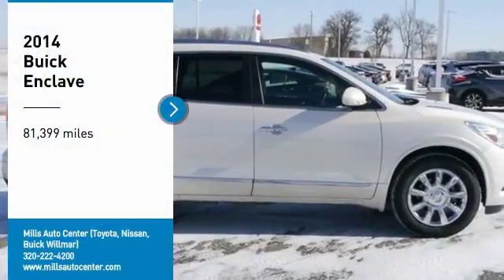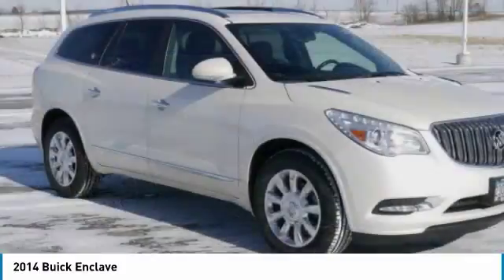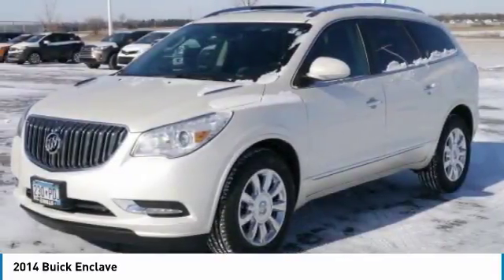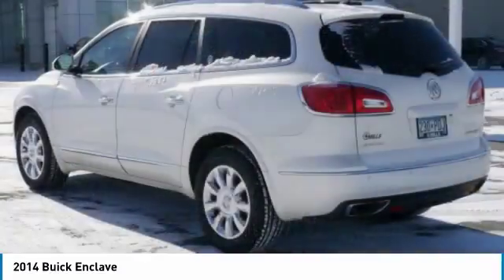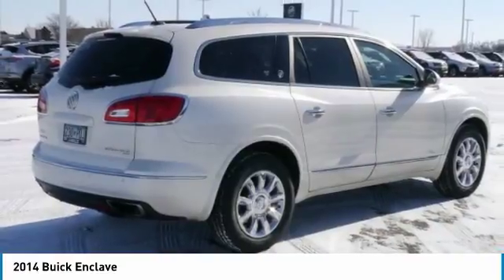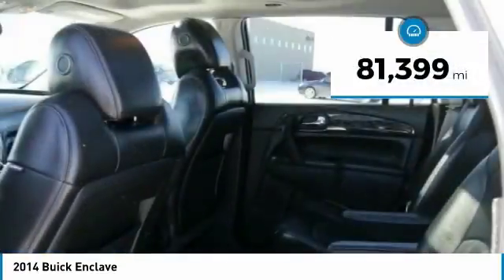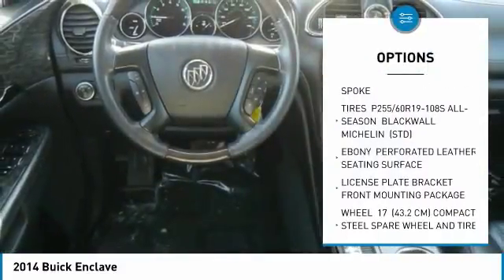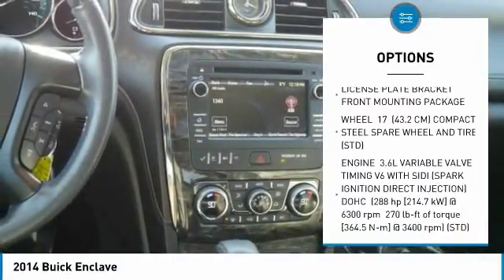2014 Buick Enclave 4B170025A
2014 BUICK ENCLAVE Willmar, MN
Stock# 4B170025A

White Diamond Tricoat 2014 Buick Enclave Leather Group AWD 6-Speed Automatic 3.6L V6 SIDI DOHC VVT AWD.

Recent Arrival!

Awards:
* 2014 KBB.com 5-Year Cost to Own Awards * 2014 KBB.com 10 Best Luxury Cars Under $40,000 * 2014 KBB.com Brand Image Awards